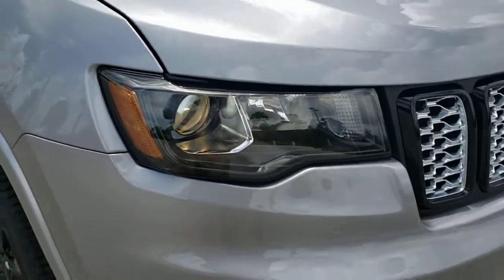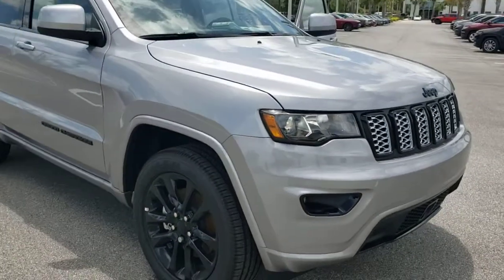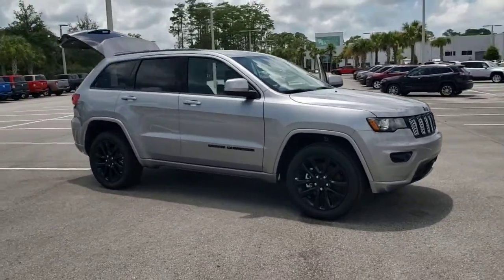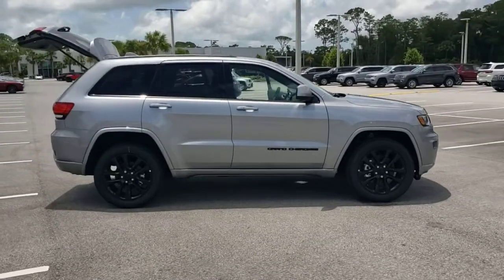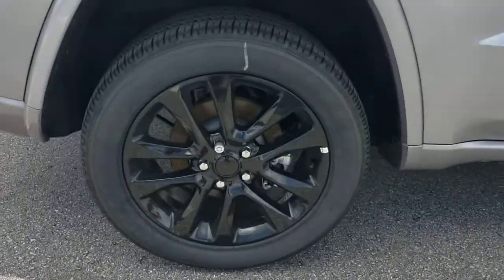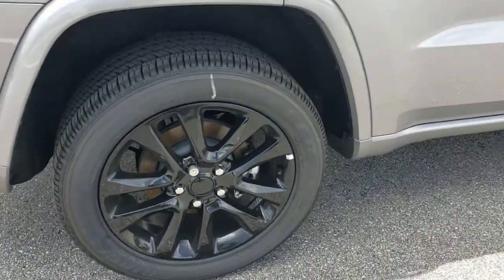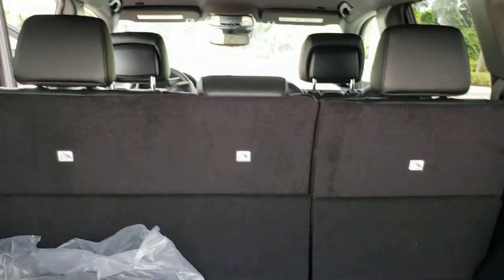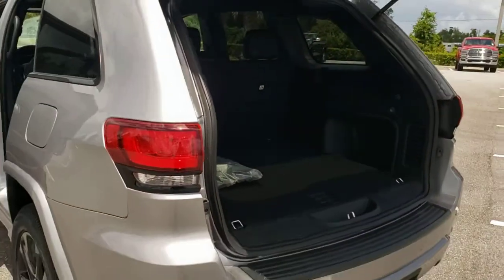2021 Jeep Grand Cherokee New Smyrna Beach, Port Orange, Daytona Beach, Deltona, Sanford, FL C674212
Billet Silver Metallic Clearcoat New 2021 Jeep Grand Cherokee available in New Smyrna Beach, Florida at New Smyrna Chrysler. Servicing the Port Orange, Daytona Beach, Deltona, Sanford, FL area.
2021 Jeep Grand Cherokee Laredo X - Stock#: C674212 - VIN#: 1C4RJFAG8MC674212